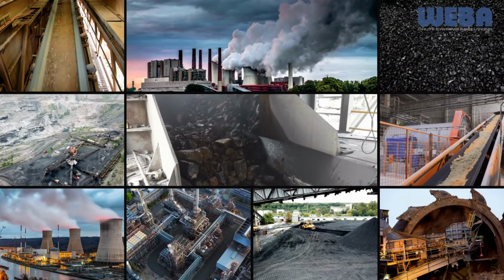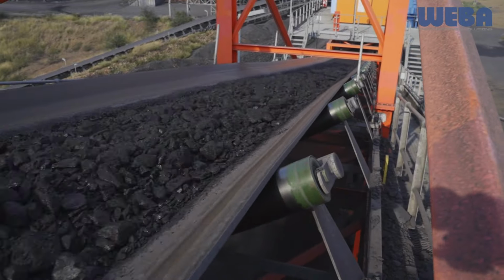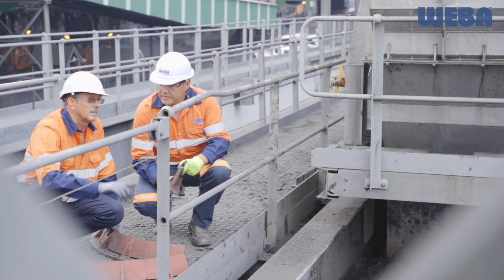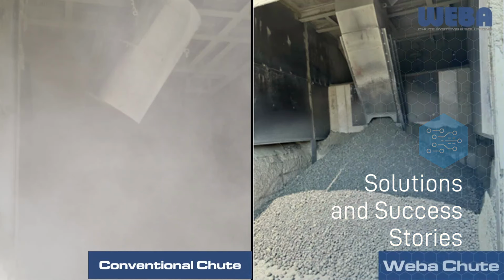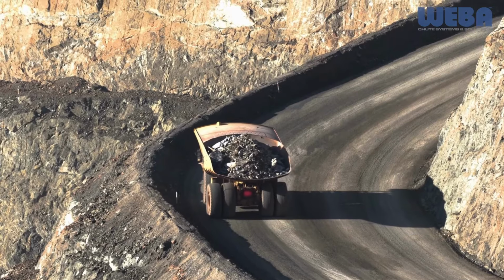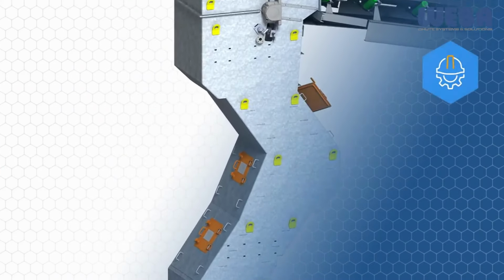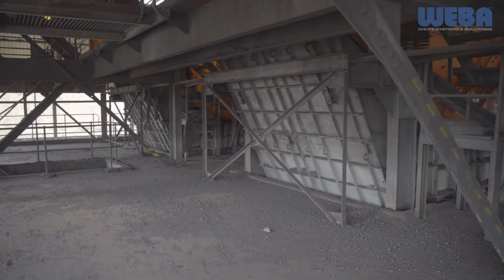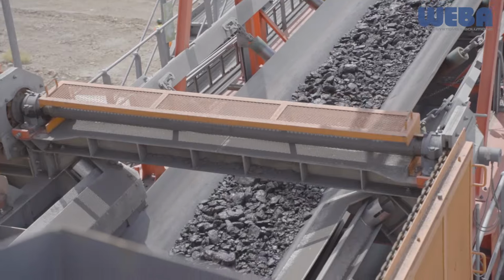Weba Chutes: Engineering Solutions That Move Industries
Tackle your toughest bulk material handling challenges with Weba Chutes. For over 5000 installations, they've custom-engineered transfer points that boost efficiency, reduce dust, minimize wear, and enhance safety across diverse industries. From diamond mines to cement plants, see how Weba Chutes revolutionizes material flow, one innovative solution at a time.